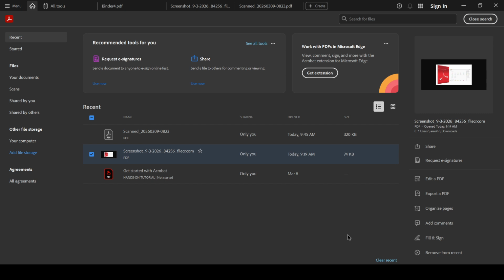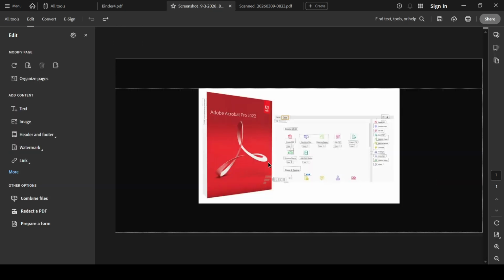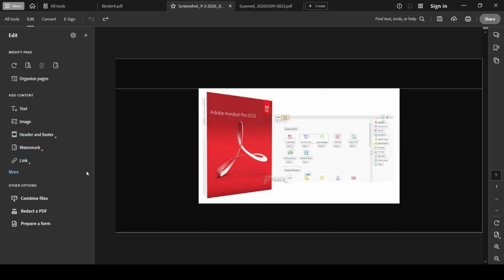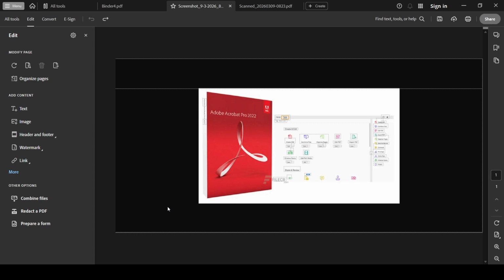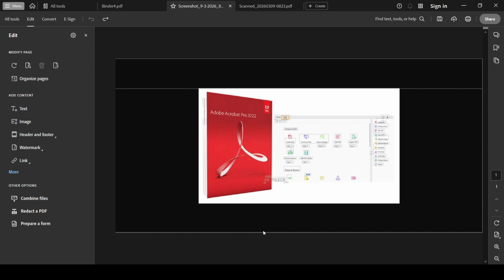How To Remove Grid Lines In Adobe Acrobat (Easiest Way) (2026 Guide)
Get a clean view of your PDFs! In this updated 2026 tutorial, I show you How To Remove Grid Lines In Adobe Acrobat. I’ll walk you through the "Ctrl+U" shortcut, how to find the hidden Rulers & Grids menu, and the "pro" trick for fixing the common mistake of toggling grids while trying to underline text. We also look at how to reset your preferences if the lines keep coming back.

We dive into the modern 2026 Adobe interface to help you clean up your workspace with total precision. This is the "pro" workflow for mastering your PDF view settings.